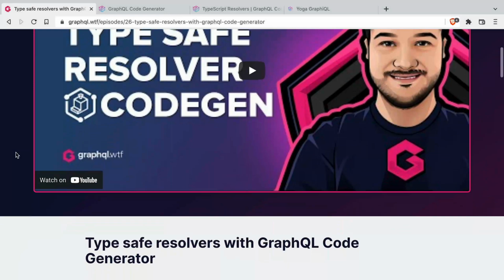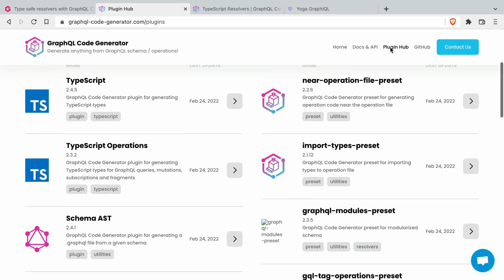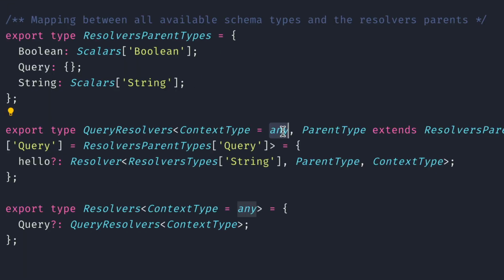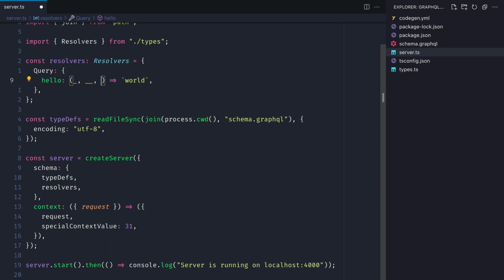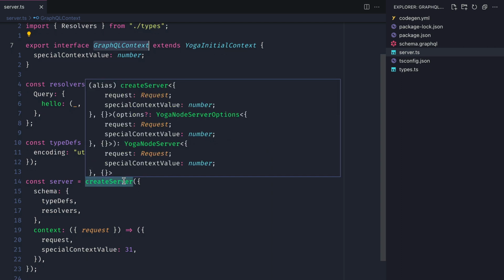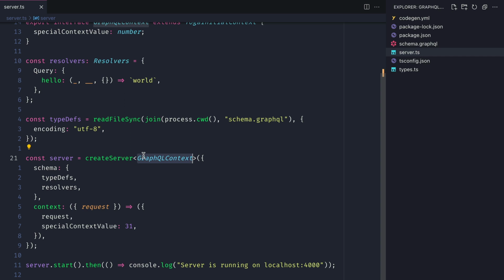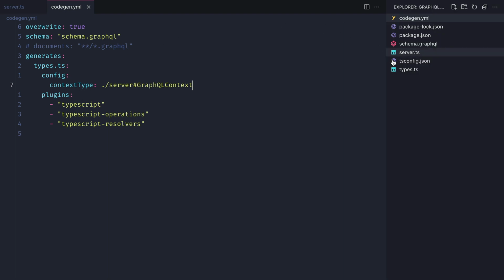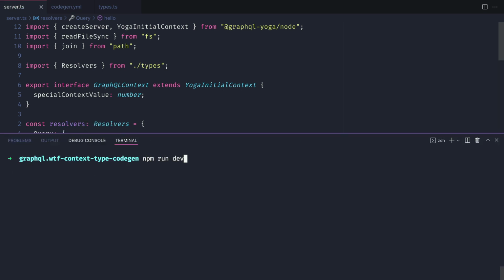Type safe GraphQL server context with GraphQL Code Generator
Add type safety to your GraphQL server context with GraphQL Code Generator plugin "TypeScript Resolvers".